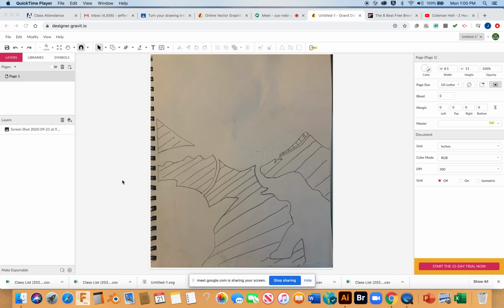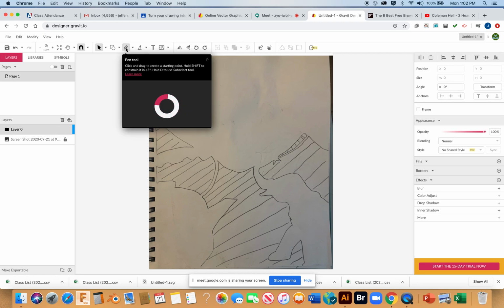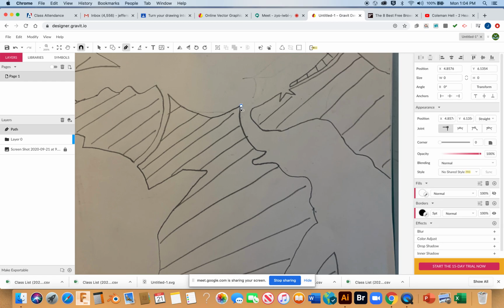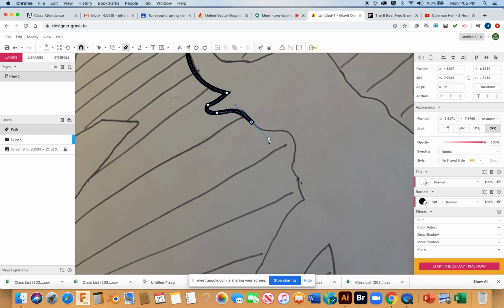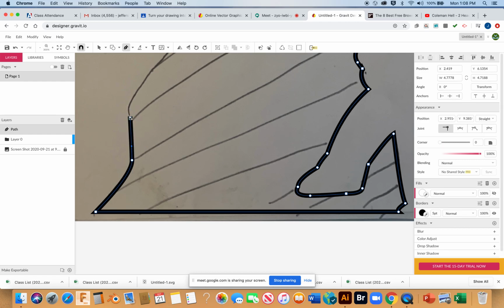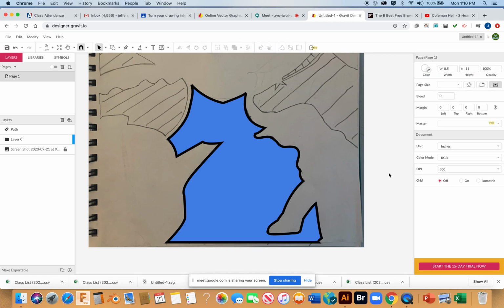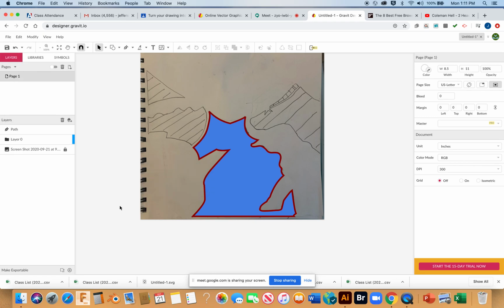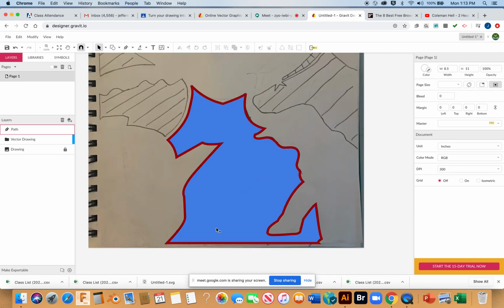Basic Vector Drawing